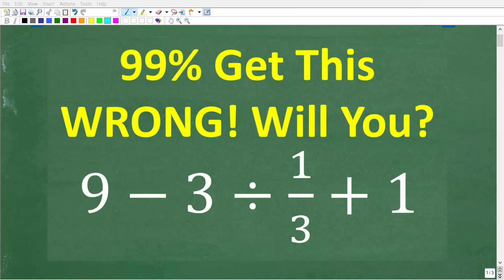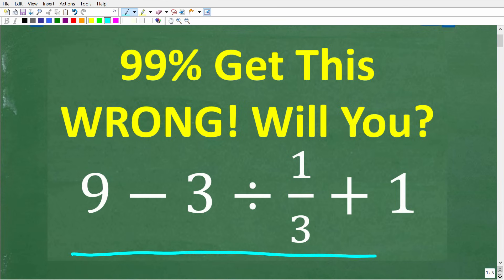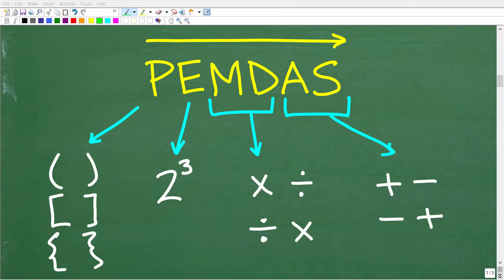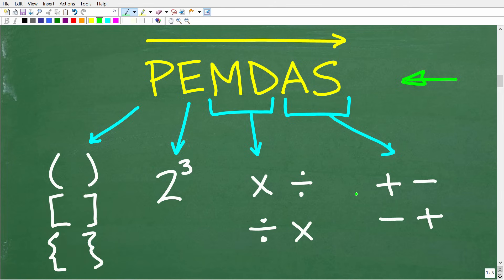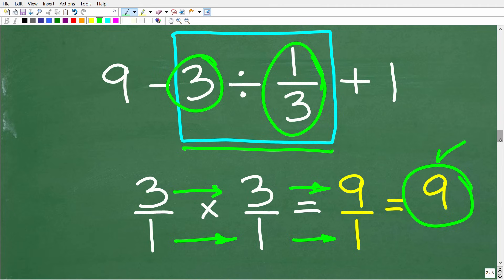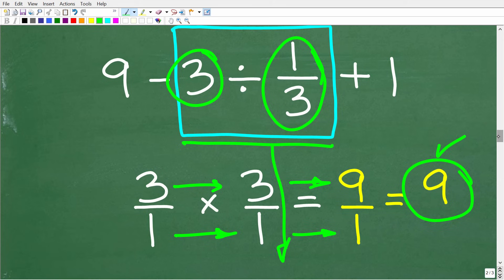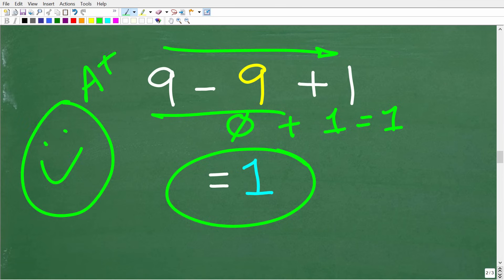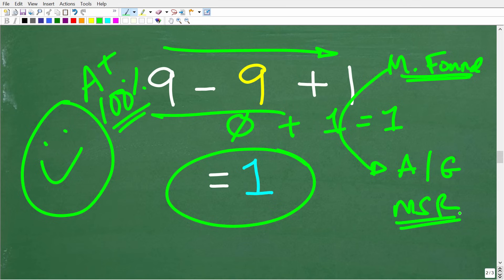99% Get This Math Challenge Wrong — Will You?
Can you correctly solve 9 - 3 ÷ 1/3 + 1? 🤔 Many people get it wrong because of order of operations (PEMDAS/BODMAS)—but do you know the right answer? Watch as I break it down step by step and reveal why so many people are confused!
📌 What You'll Learn:
✔️ How to apply PEMDAS/BODMAS correctly
✔️ Why multiplication and division must be done in order
✔️ The most common mistakes people make with math operations
✔️ Step-by-step explanation to master order of operations

• HOMESCHOOL MATH
• COLLEGE MATH